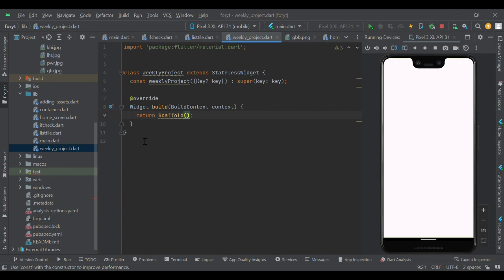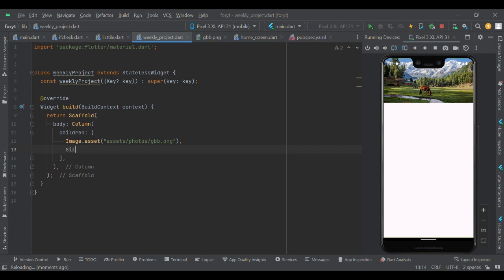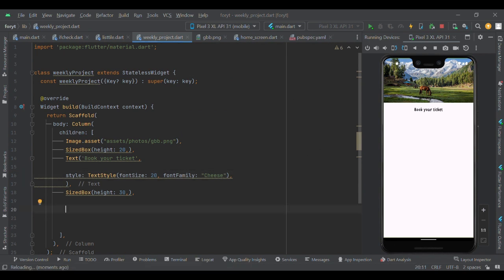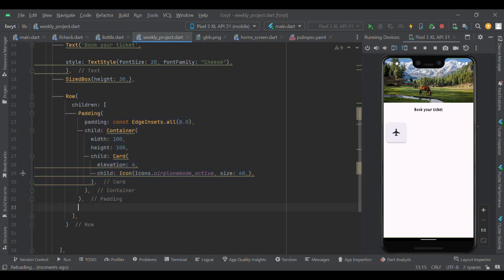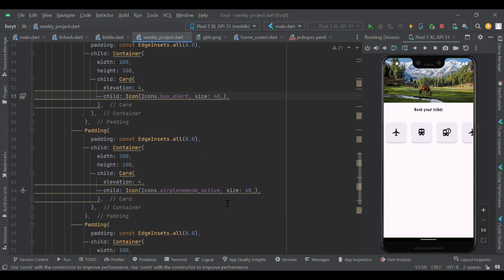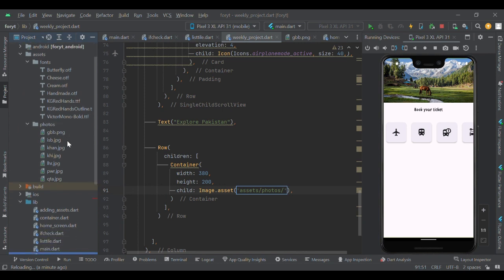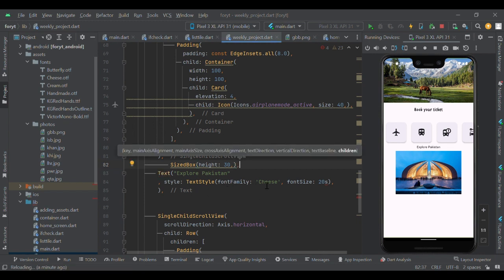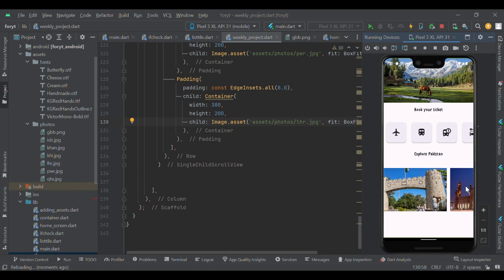Tourism application UI | Weekly Project | Flutter course for beginners 2023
Embark on a visual journey through the breathtaking world of Flutter Paradise, where we unveil a meticulously crafted tourism application UI in this weekly project showcase. Immerse yourself in the beauty of Flutter as we bring the travel experience to life through stunning design and user-friendly features. Discover the perfect blend of technology and wanderlust in this innovative Flutter UI creation.